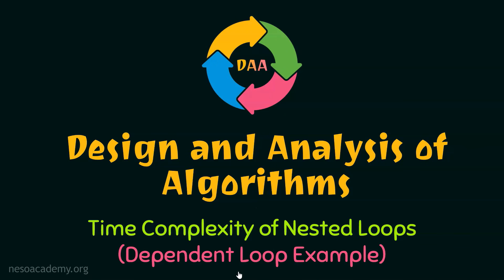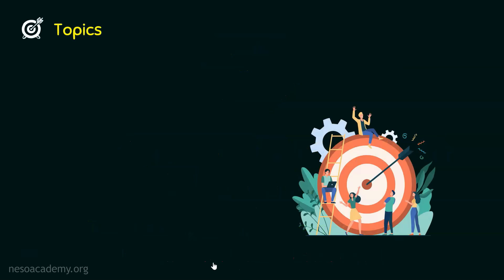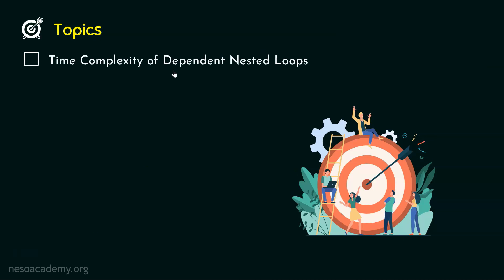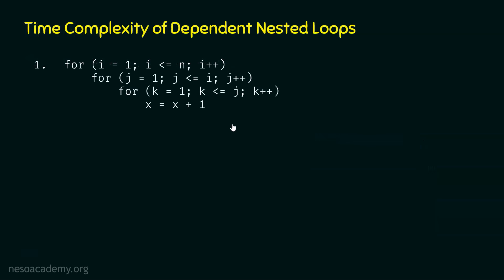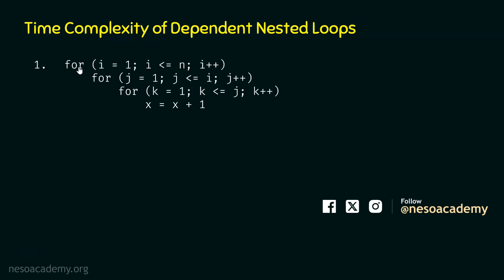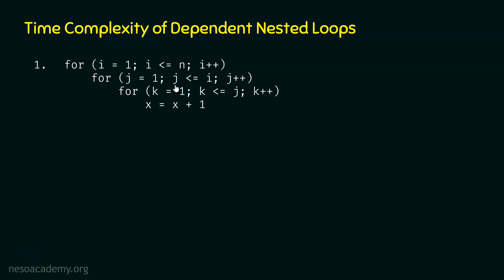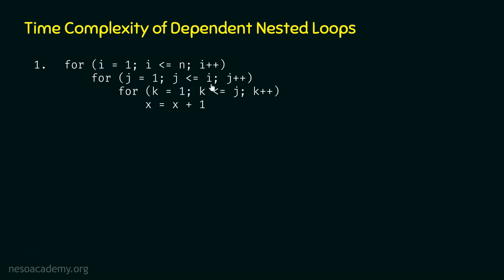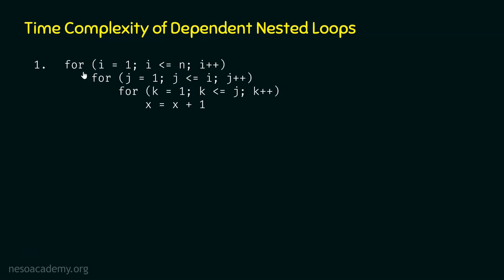Time Complexity of Nested Loops (Dependent Loop Examples)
Algorithms: Time Complexity of Nested Loops (Dependent Loop Examples)
Topics discussed:
1. Time Complexity of Nested Loops - Dependent Loop Examples.